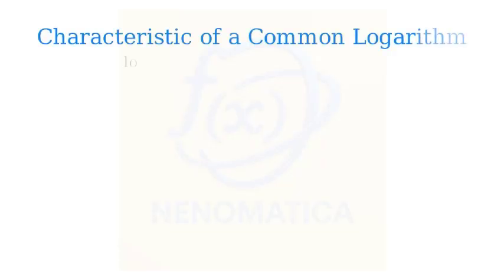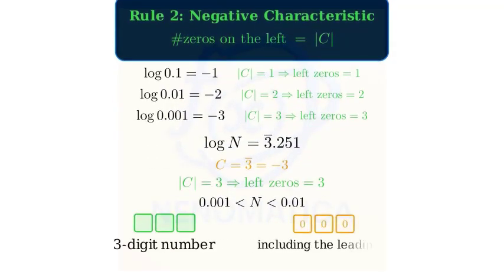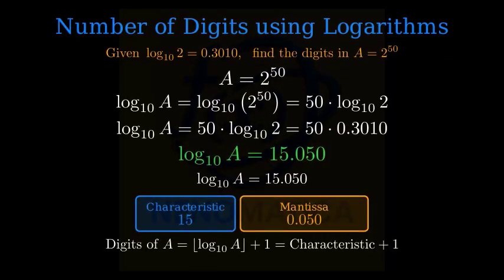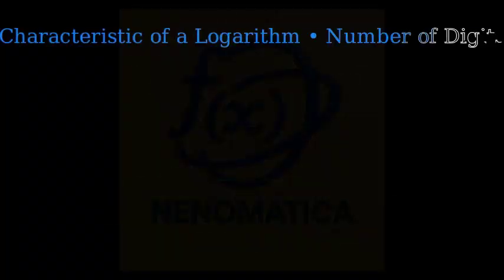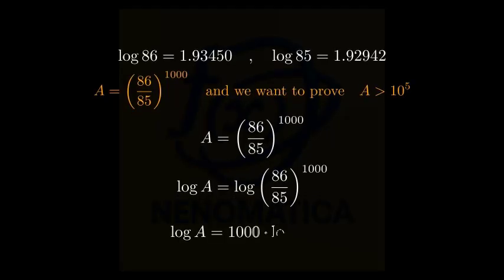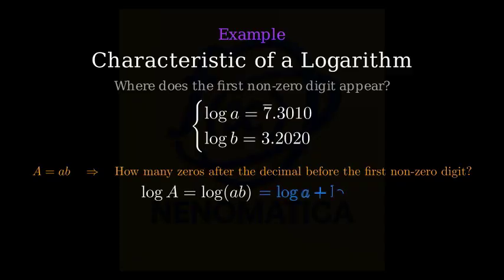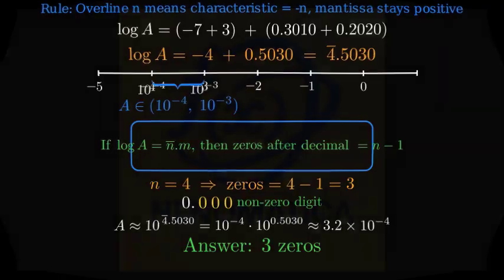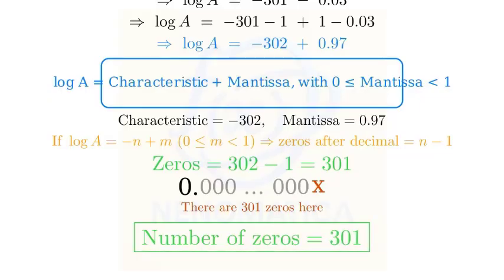Logarithm 4-2: The Characteristic of a Logarithm | NENOMATICA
Demystify the foundational component of any logarithm with this expert tutorial from **NENOMATICA** focused on the **Characteristic** of a **Logarithm**. The **Characteristic** is the integer part of a logarithm, which dictates the magnitude or size of the original number. This video provides a clear and straightforward methodology for calculating this value, linking it directly to the position of the decimal point. Understanding the **Characteristic** is not just an academic exercise; it is a critical skill for working with scientific notation and performing estimations quickly and accurately.

This guide by **NENOMATICA** breaks down the rules for positive and negative numbers, showing how the **Characteristic** provides immediate insight into the power of ten associated with a number. We simplify the rules needed to determine the **Characteristic** for both numbers greater than one and numbers between zero and one. Mastering this concept is essential for students in algebra, pre-calculus, and advanced sciences where logarithmic calculations are frequent. Use this resource to build a strong foundation in **Logarithm** properties and boost your confidence in solving complex mathematical problems.